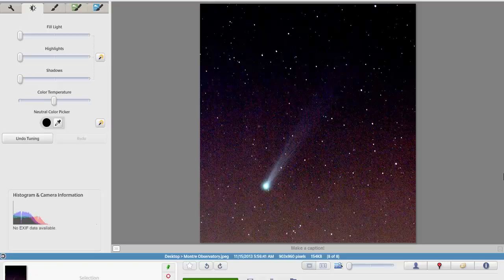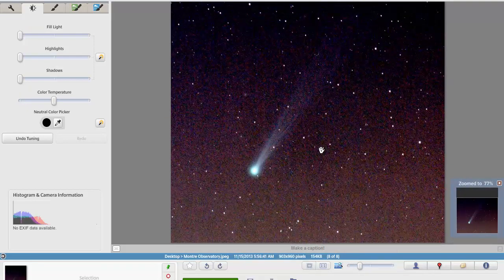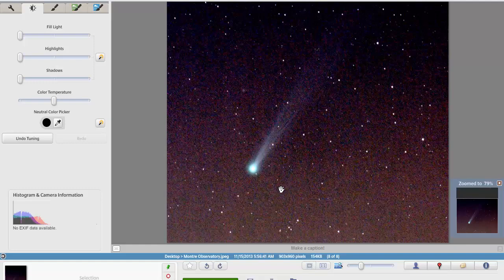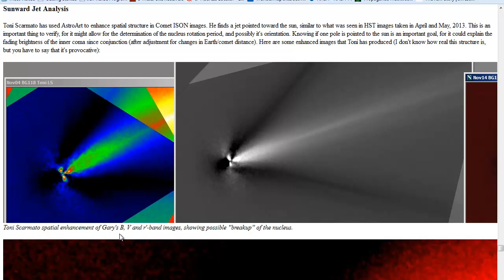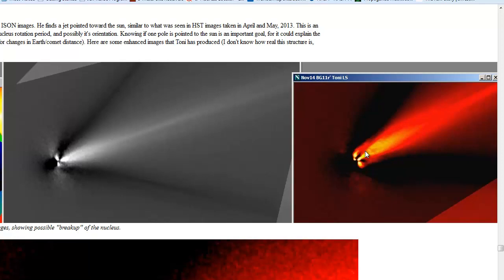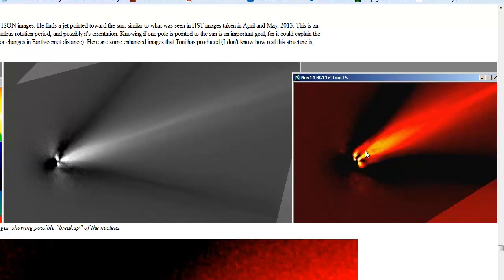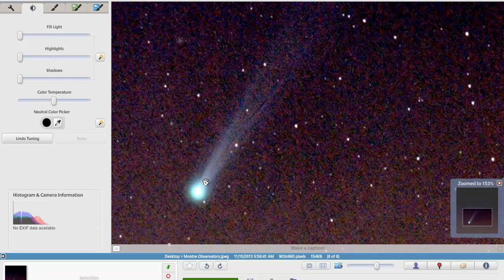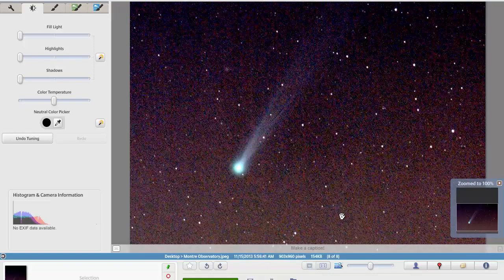Ison is starting to break up?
Ison

Ison appears to be breaking up.